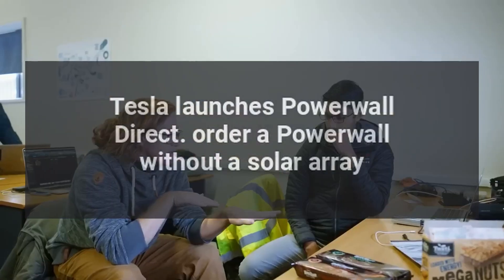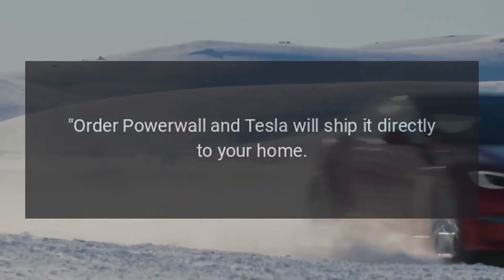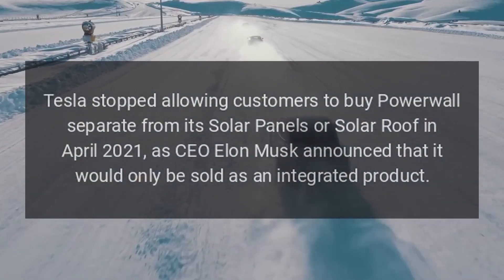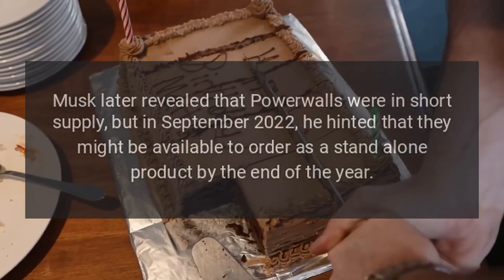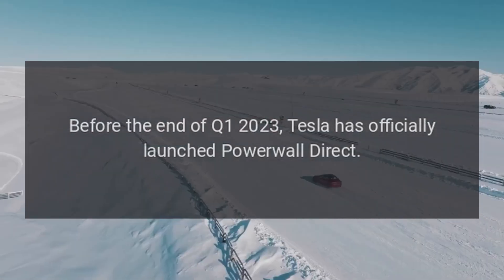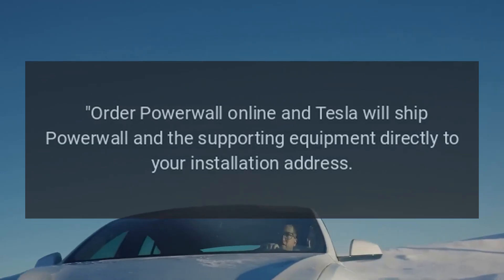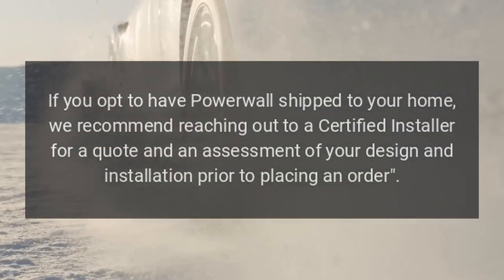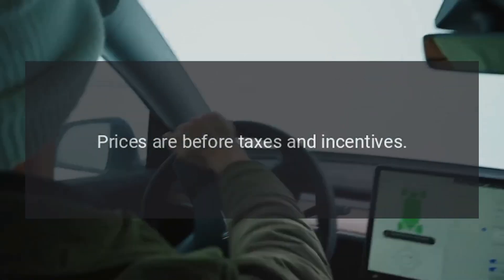Tesla launches Powerwall Direct Order a Powerwall without a solar array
Tesla has launched Powerwall Direct, a new program that will allow those interested in the residential battery storage system to get their hands on one without ordering a full solar array.

Source: Re-posted and Summarized from Joey Klender at teslarati.com.

My Take: It's about time, I was planning on getting one for my house.